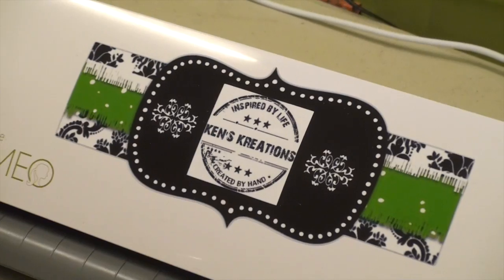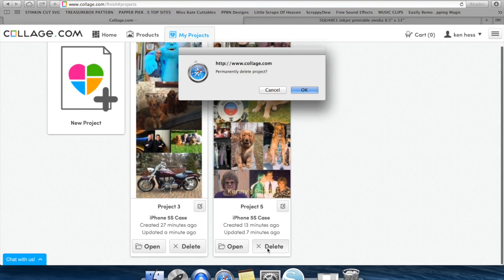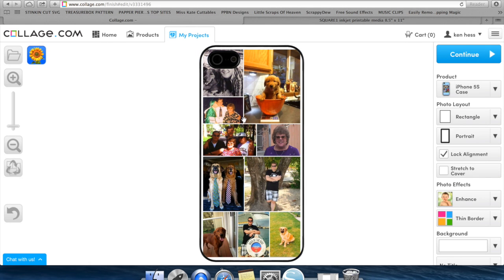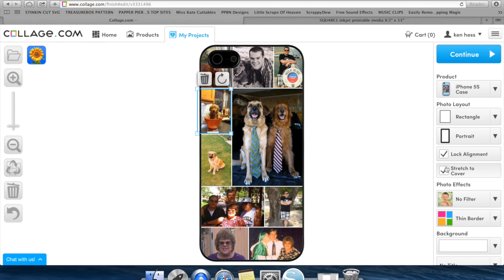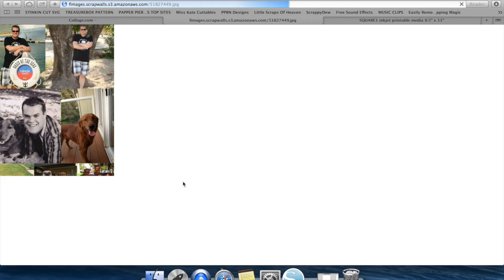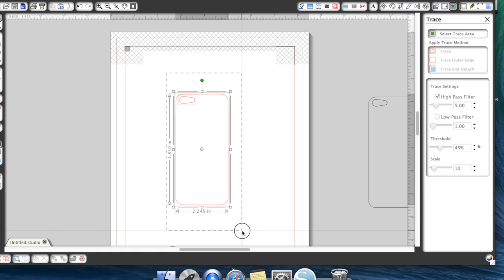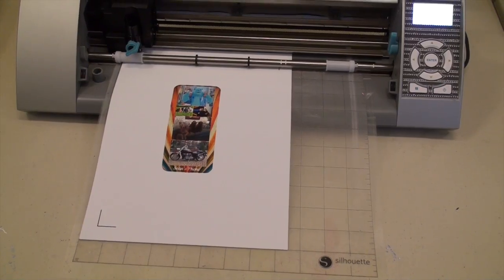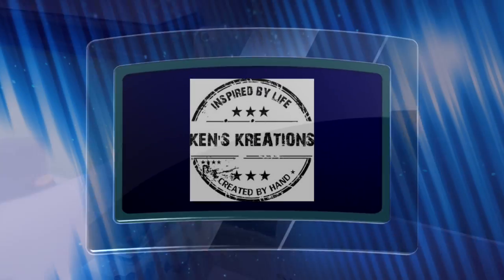How To Create A Photo Collage Phone Case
In this video I show you how you can crete your own phone case featuring a collage of your favorite photos. In this video I show you how to create the collage, import it into the Silhouette designer edition software and how to apply it to your phone. I also am featuring the one of a kind product SQUARE 1 printable adhesive fabric.